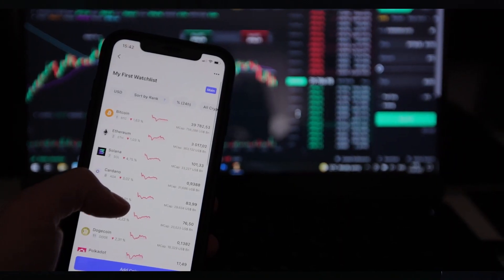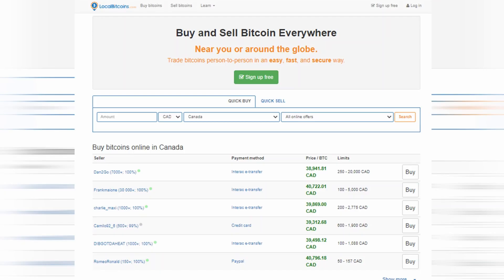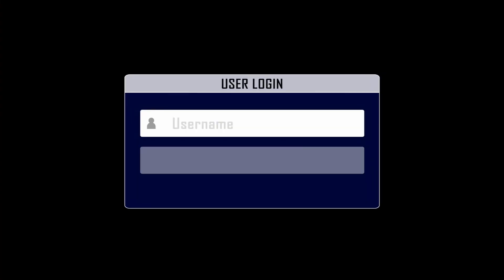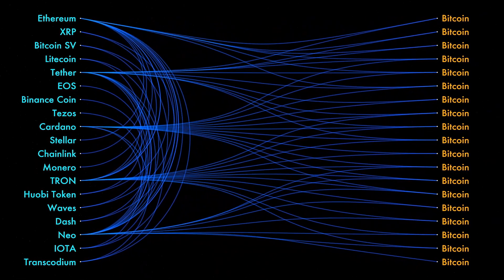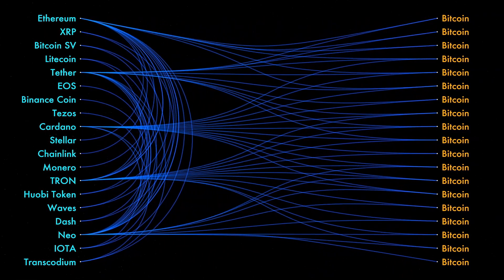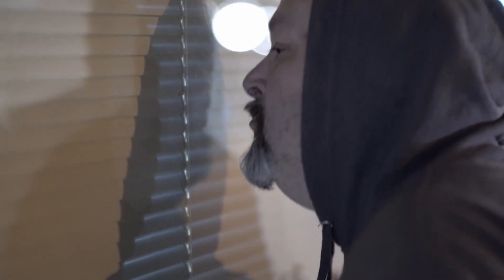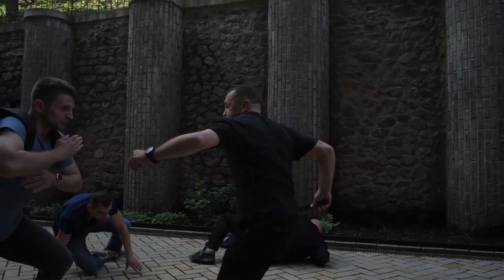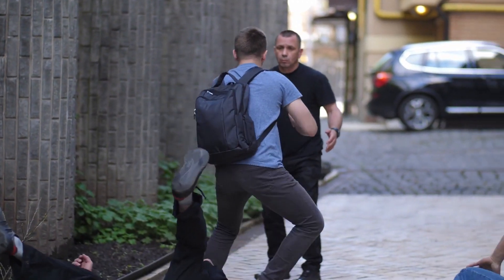LIFE OF A BITCOIN STREET TRADER - GREEN HORNET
A description of 'Street OTC' Over The Counter Bitcoin Trading by 'Green Hornet'.  He shares with us his first Bitcoin trade from over 8 years ago. His experiences trading Bitcoins for cash in coffee shops, restaurants, and even a hospital.  His account of fiat payments reversed for Bitcoin.  Robberies, set up, and cash trades for Bitcoin.
“Crypto Life TO” is an interview-based docu-series featuring pioneers of the tech industry, executives, traders, criminals, pump-and-dump schemers, and other experts. This series will reveal the story of Bitcoin and make you rethink your investment strategy.
Bitcoin has its good sides and its bad sides. These are the stories of experiences in the crypto community, the good and the bad.

Our goal is to provide information about cryptocurrencies.  We show the POV of people who use cryptocurrency and bitcoin in our videos. We aim to keep you informed about cryptocurrency/bitcoin news and tips for living a successful cryptocurrency life.

The Crypto Life TO channel is devoted to the topics of Cryptocurrency/Bitcoin, Crypto/Bitcoin Awareness, Crypto/Bitcoin Trading, Crypto Life Tokens, What is Cryptocurrency/Bitcoin, and the Crypto/Bitcoin Lifestyle in Toronto, Canada.